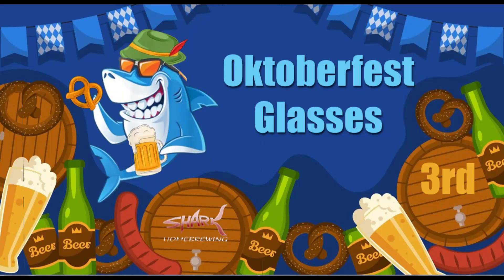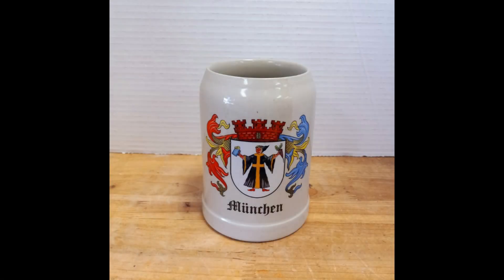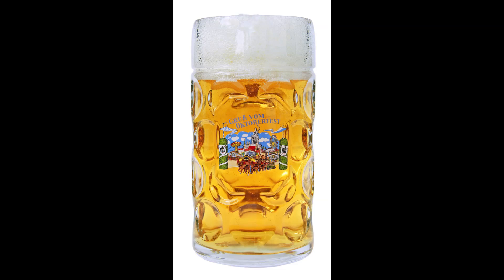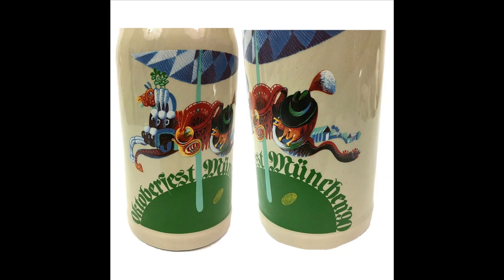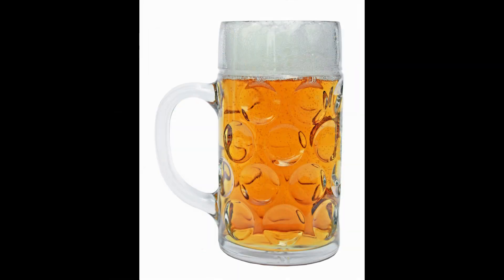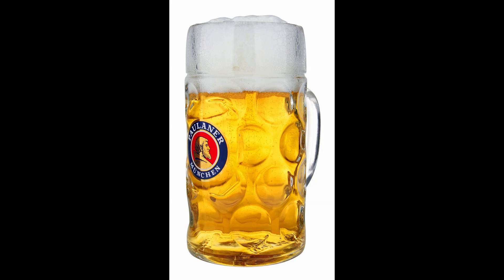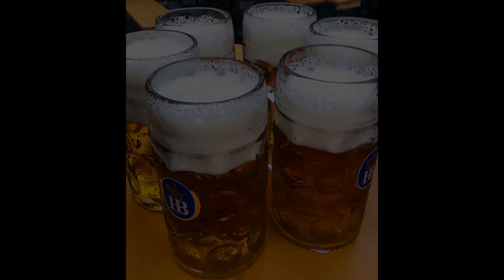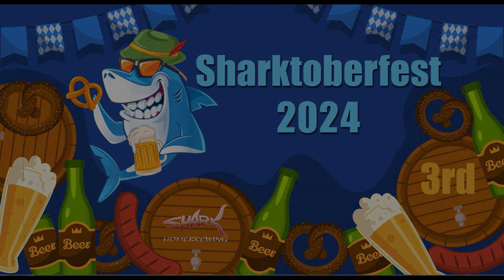Ever wondered about the origins of Oktoberfest mug?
Ever wondered about the origins of Oktoberfest mug? Watch this short video to learn about the history behind the mug used at Oktoberfest!